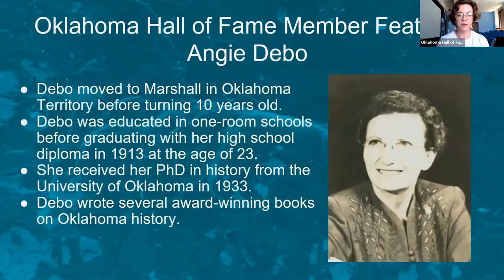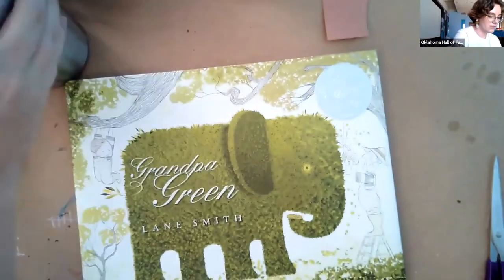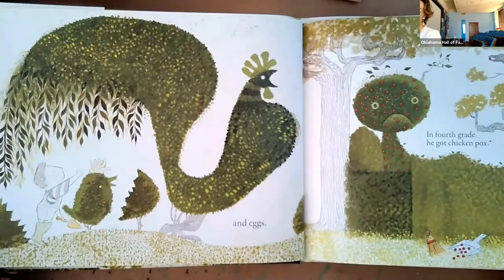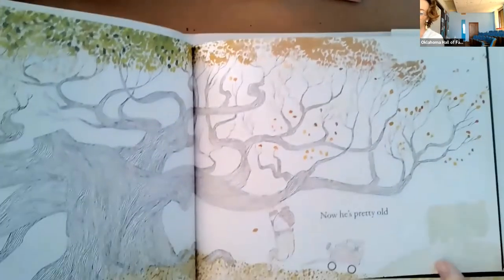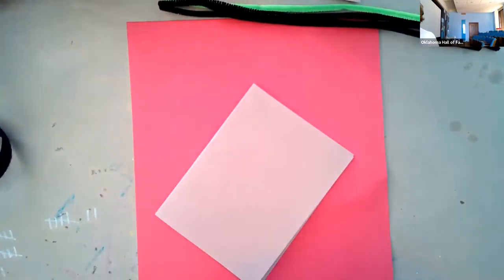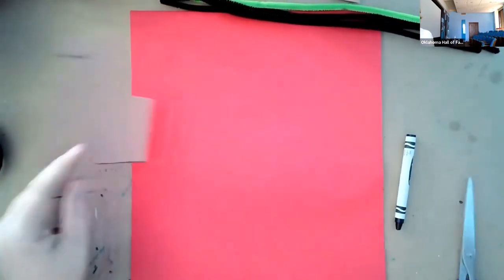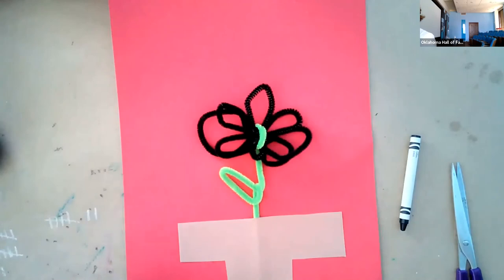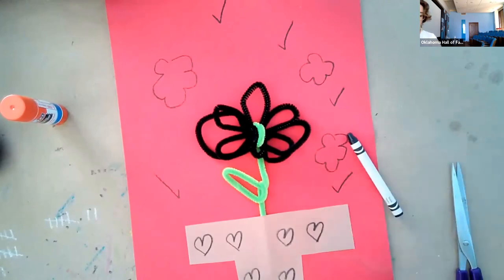Discovery Days-August 31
Today we learn all about Oklahoma Hall of Fame member Angie Debo before jumping into Grandpa Green, a book by Oklahoma author Lane Smith! The fun doesn't stop there! We'll be making pipe cleaner flowers to go along with our story.